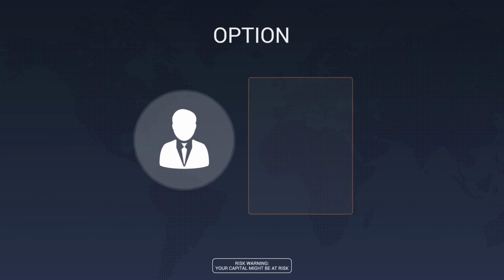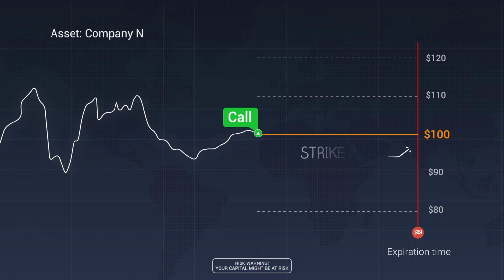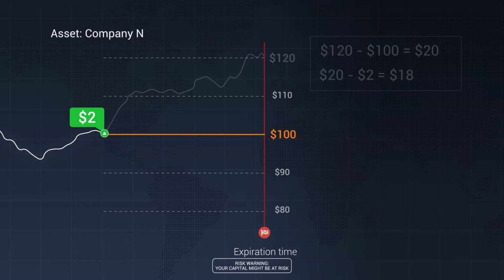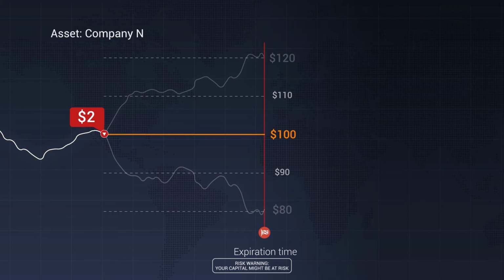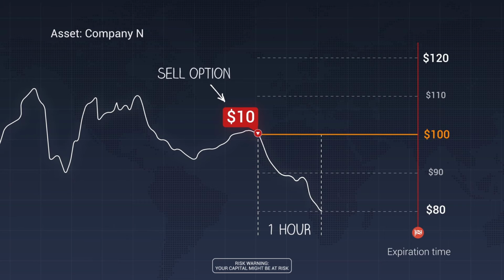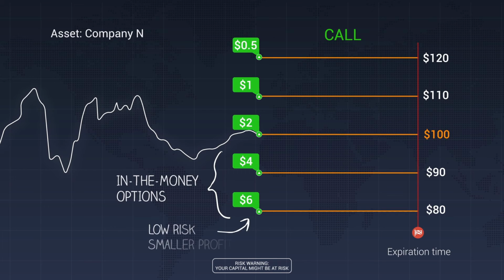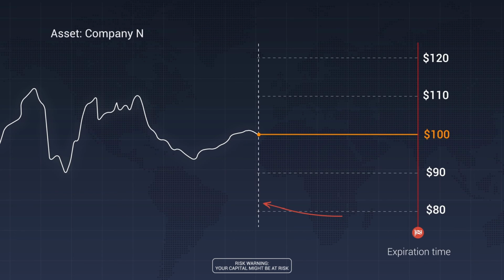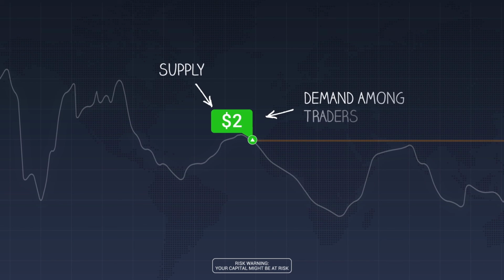BIAFRA BREAKING KANU binary option affiliate programs Earn up to $15,000 Every Month from home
Try it for yourself! Free demo included

get all the binary option affiliate programs, sign up here and Earn up to $15,000 Every Month from home

This video is not intended to be seen by residents of France. Please leave the page if you are located in France.

For Those of You Who May be interested to watch real money trades INSTEAD of demo account trades, please visit this play list

Guyz checkout the testimoney on my twitter about how to make $3500 per a day with Binary Option Robot

General Risk Warning: The financial services Provided by this website carry a high level of risk and can result in the loss of all your funds. You shoulds never invest money you can not Afford That hjälper

IQ Option binary options trading demo by Ryo Kawasaki. The background music is from His 1987 album "Pictures".